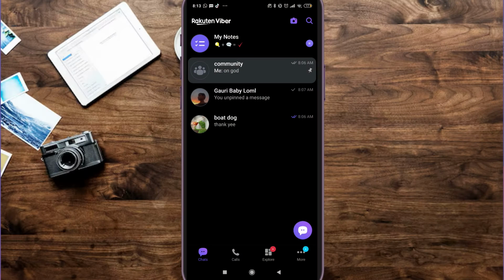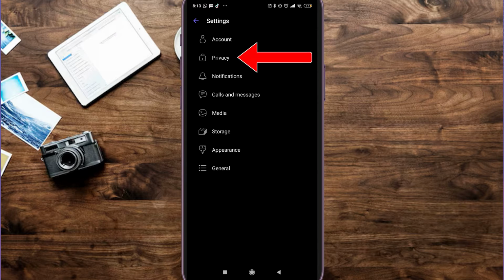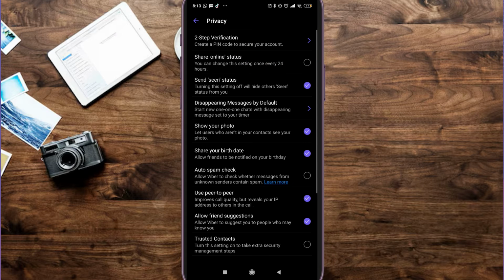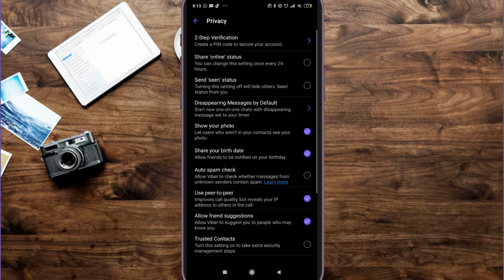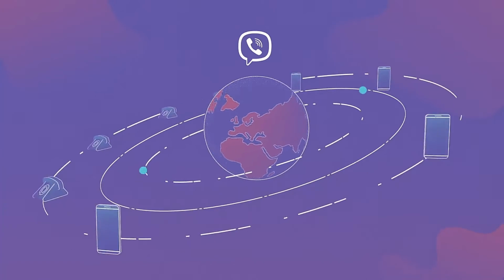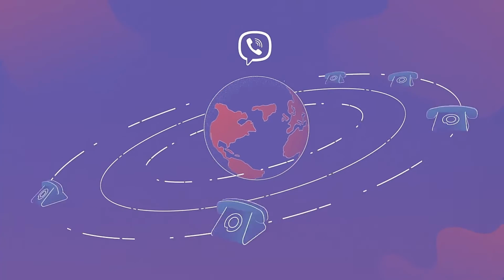How to Disable Message Receipts on Viber 2025?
Protect your privacy and control how others interact with your messages by learning how to disable message receipts on Viber. Turning off read and seen indicators ensures that others won’t know when you've read their messages, giving you more freedom to reply on your own time without pressure.

This tutorial walks you through the settings needed to turn off message and seen receipts across your Viber chats. You’ll also understand how this change affects your communication, what indicators others will see, and how it impacts your ability to view their receipts in return.

Perfect for users who prioritize privacy and want more control over their messaging behavior.